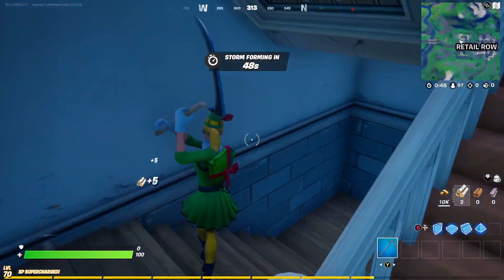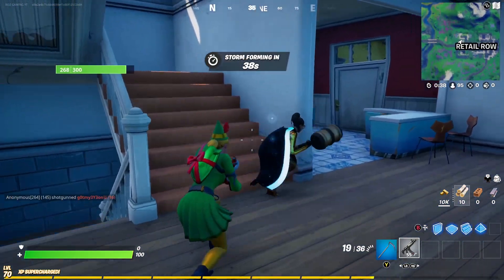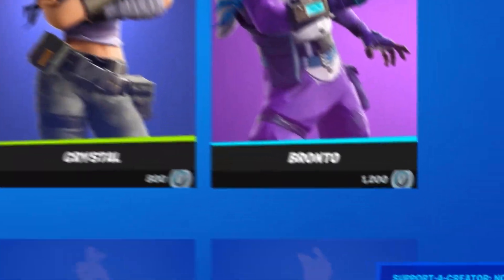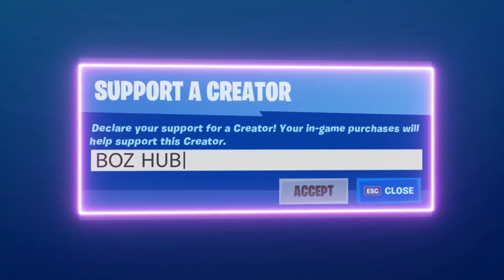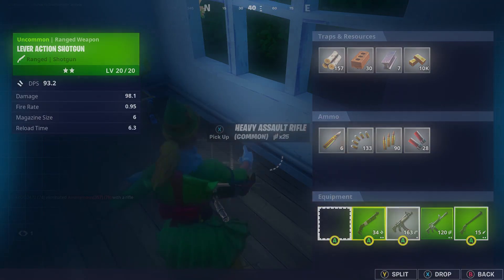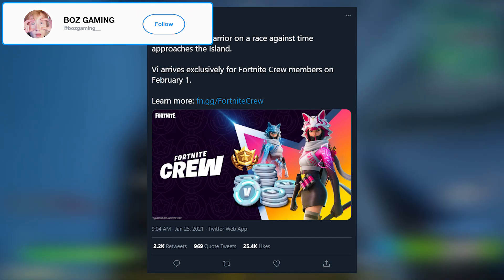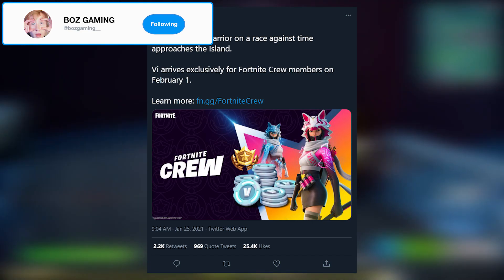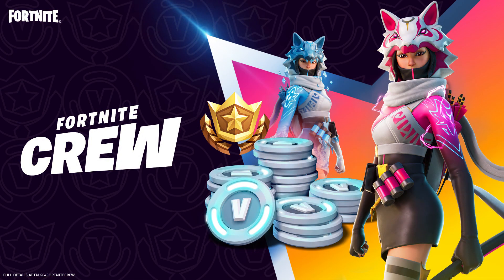How to get the VI SKIN in FORTNITE! (NEW FORTNITE CREW SKIN)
🌎 Social Media's 🌎
Tags (Ignore): vi skin,vi skin fortnite,fortnite vi skin,new drift skin,new crew pack skin,february crew pack skin,february crew skin,fortnite new crew pack skin,newest crew pack skin,new drift crew pack skin,drift skin,drift fortnite,fortnite tabor hill,our first look at,our first look at tabor hill,vi,how to get vi skin for free,fortnite vi,vi,vi fortnite,fortnite vi skin release date,lucky landing returning,lucky landing fortnite,lucky landing,new drift skin,new crew pack skin,february crew pack skin,february crew skin,fortnite new crew pack skin,newest crew pack skin,new drift crew pack skin,drift skin,fortnite new drift style,fortnite chinese new year,fortnite chinese new year drift,drift fortnite,new drift skin in fortnite,tabor hill,fortnite,fortnite tabor hill,tabor hill fortnite,our first look at,our first look at tabor hill